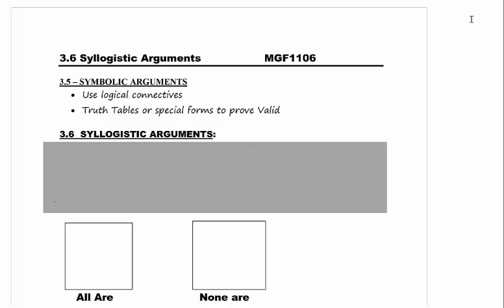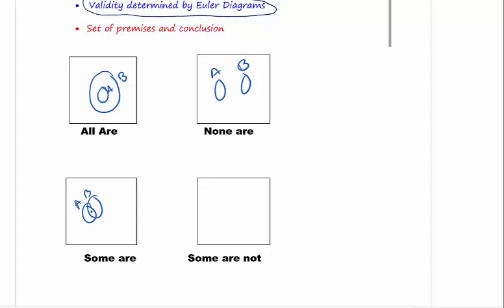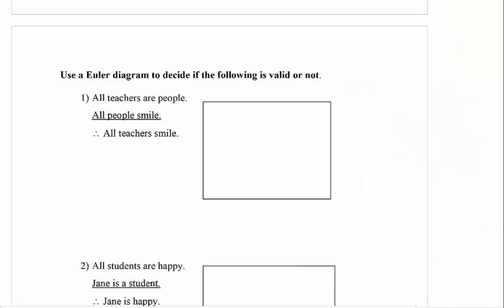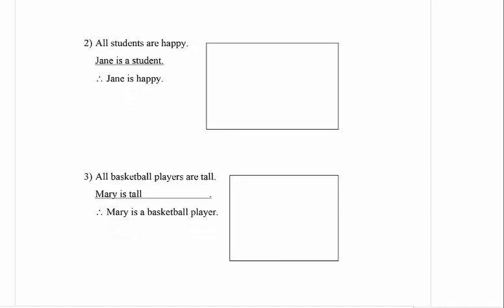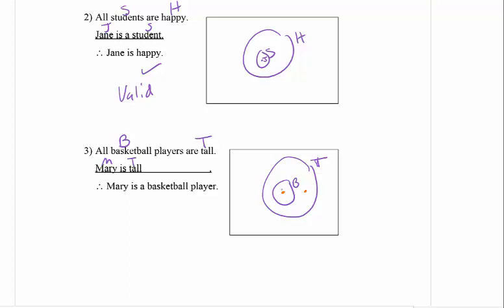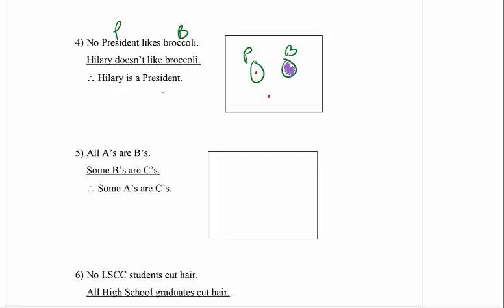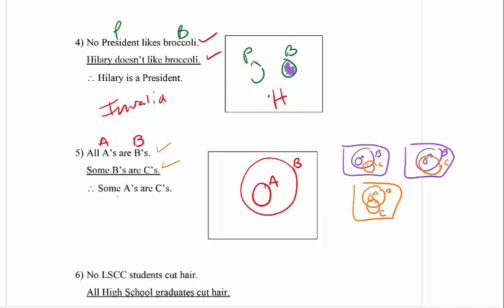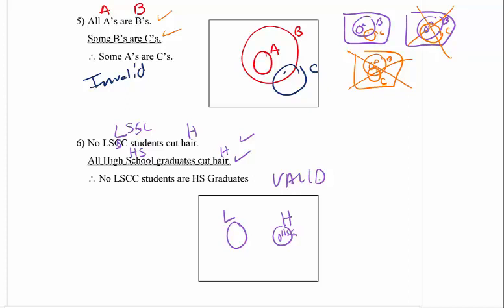3.6 Syllogistic Arguments Part 1 Lecture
Section 3.6
 Syllogistic Arguments Part 1 Lecture
Sustarsic